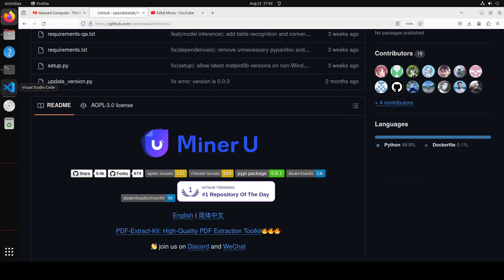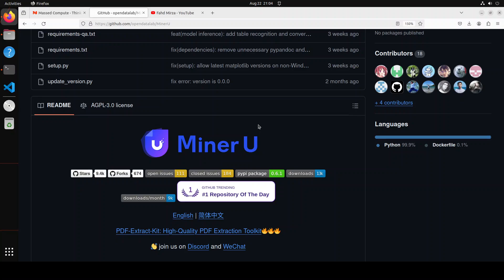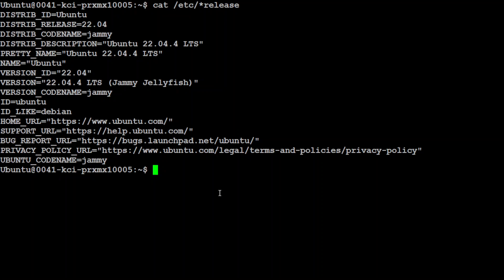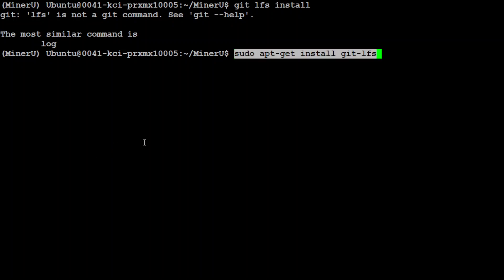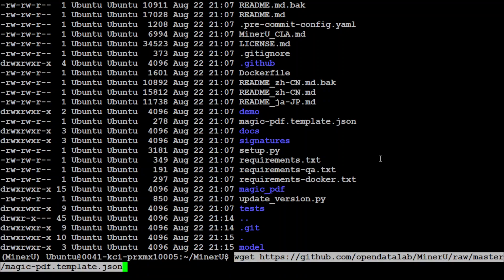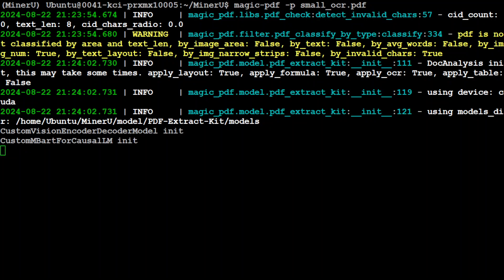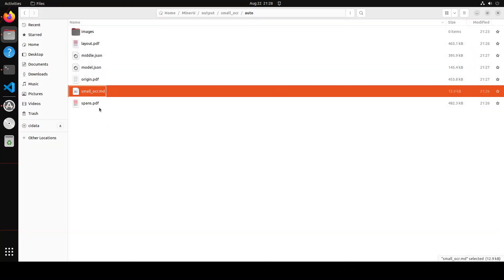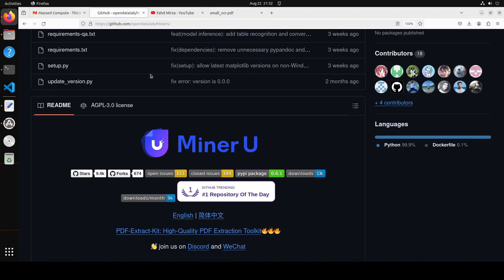MinerU - High-Quality Local PDF Extraction with AI - Dataset Creation Helper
This video shows how to install MinerU which is a LLM-powered tool that converts PDFs into machine-readable formats (e.g., markdown, JSON), allowing for easy extraction into any format to create datasets.